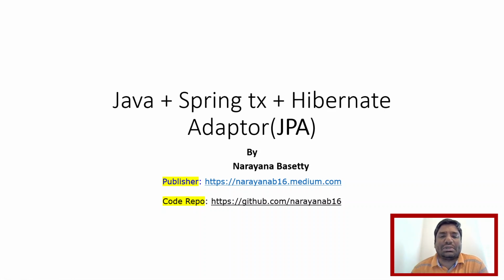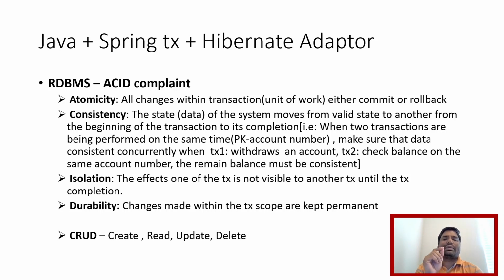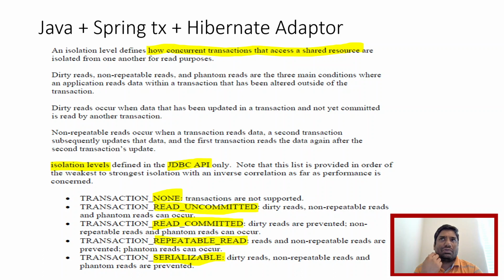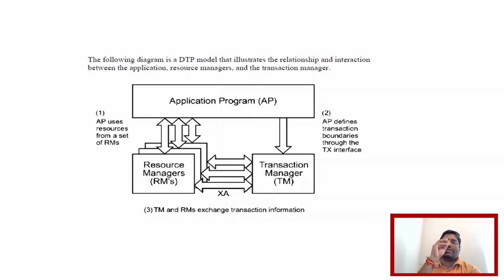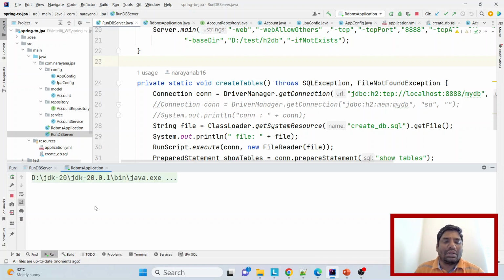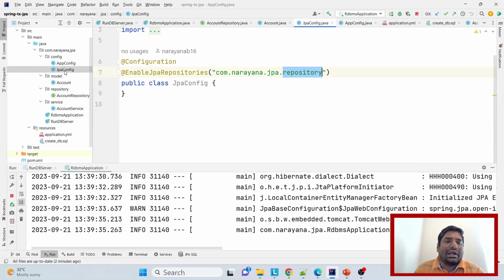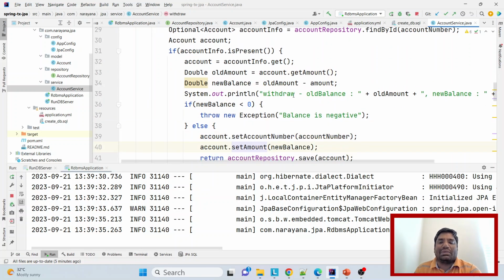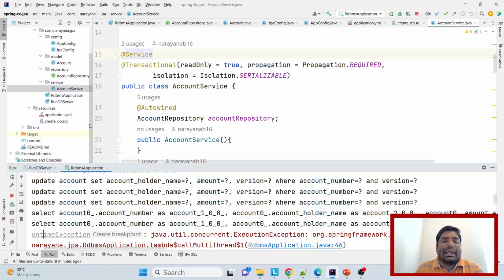jpa | spring transaction | spring tx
jpa | spring transaction | spring tx | h2 database

ACID complaints
CRUD operations